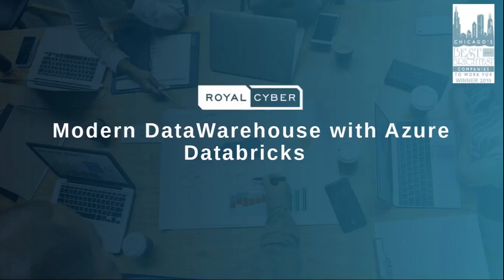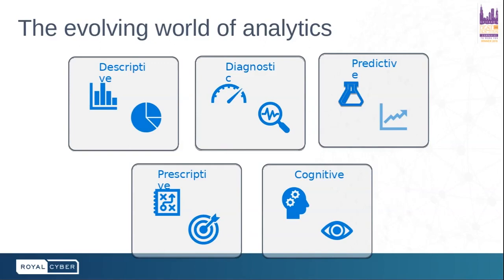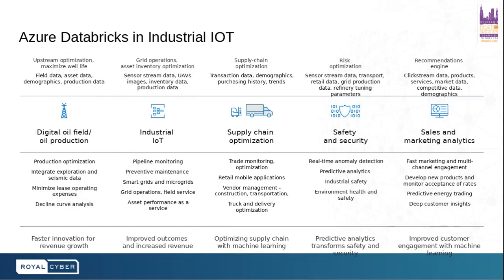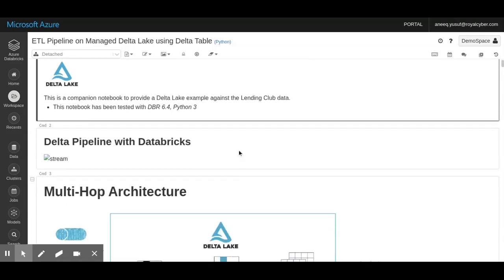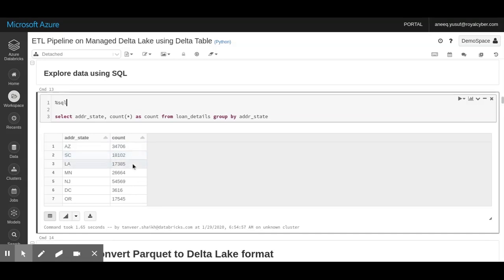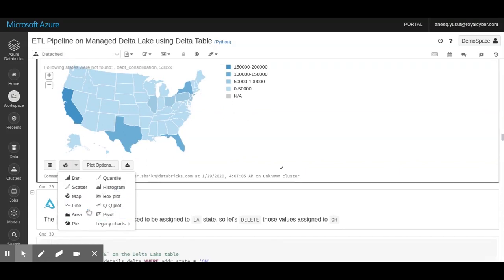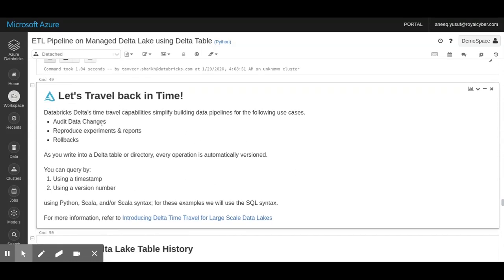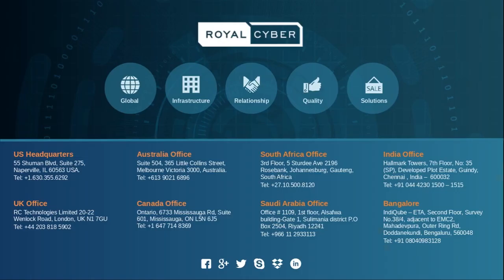Modern Data Warehouse with Azure Databricks | Azure Datalakes & Azure Databricks | Webcast Video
ACID refers to the properties of atomicity, consistency, isolation, and durability, in database terminologies. These properties ensure that the database transactions (Add, Update, Select, Delete) are processed reliably. It is focused on recovery upon failure, should a transaction go wrong. Traditionally, these have been limited to relational/SQL databases, which are extensively used in relational data warehouses.